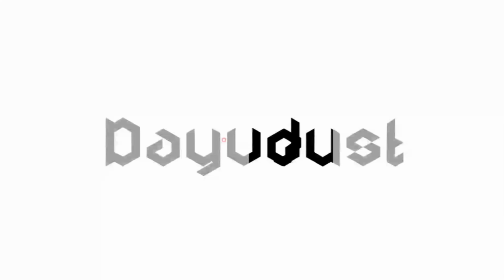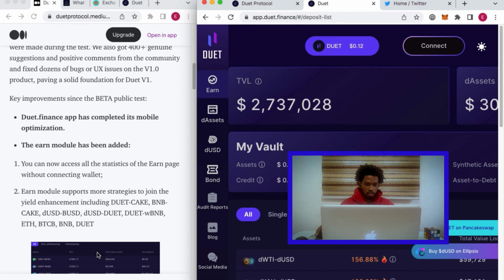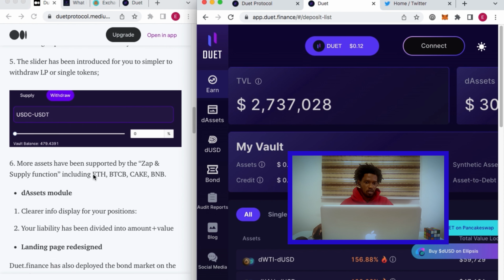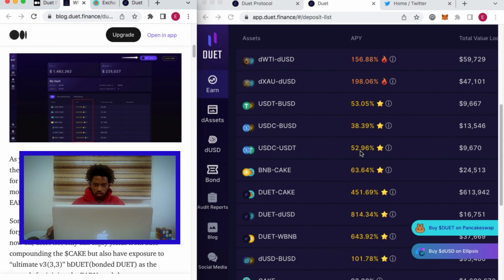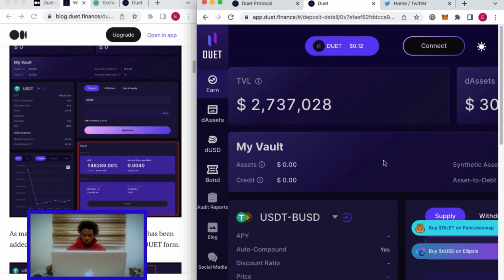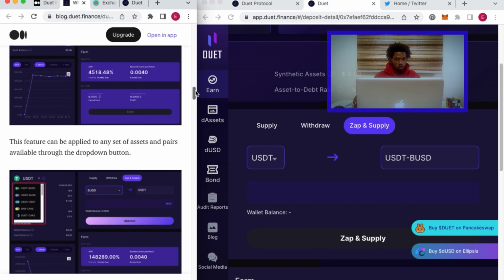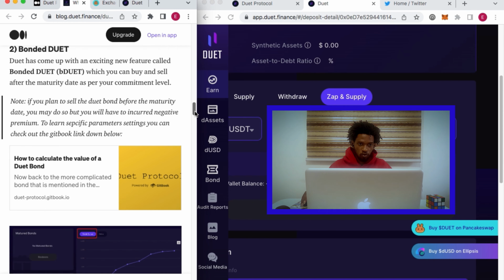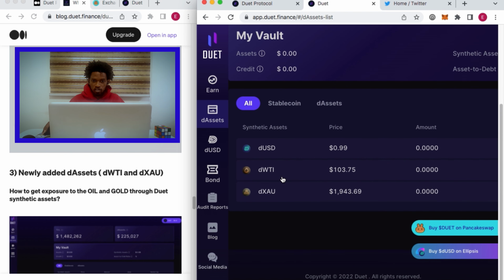All About Duet App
important links:
duet.finance
app.duet.finance